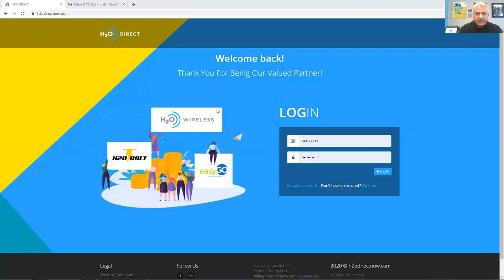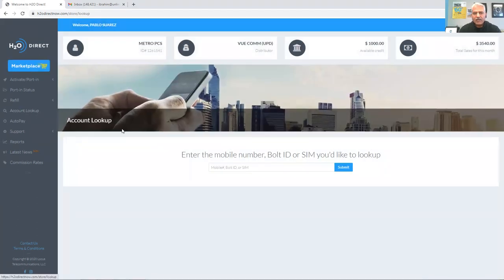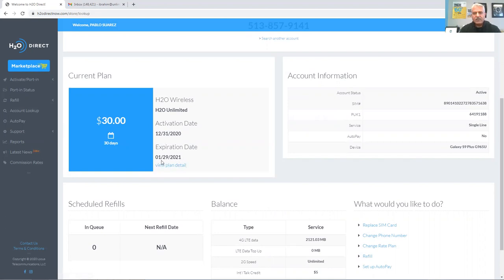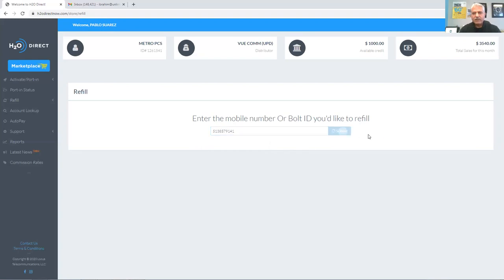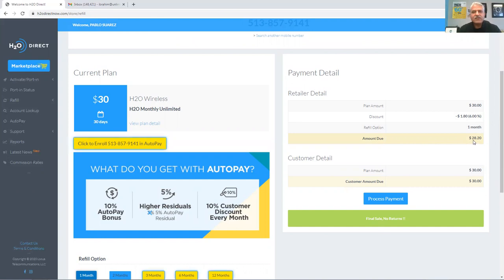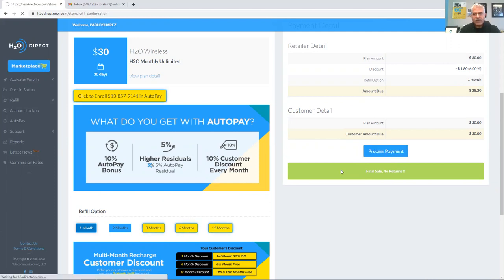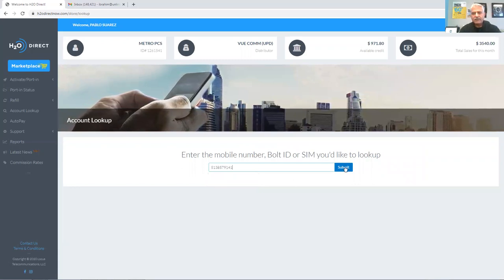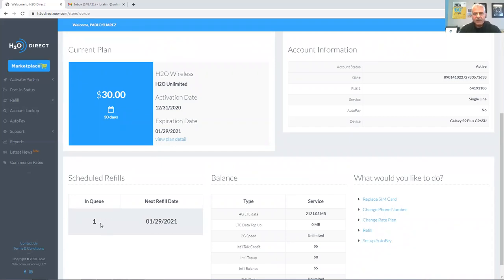H2O Wireless- Refill